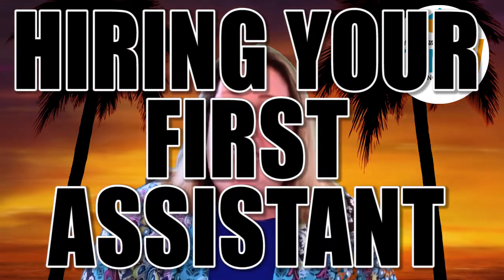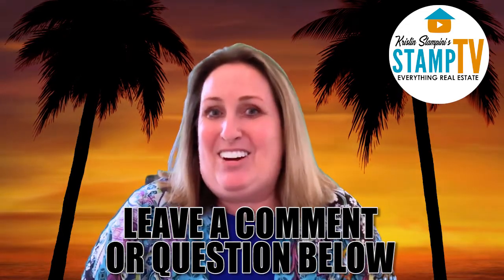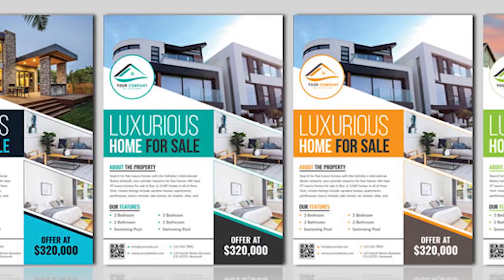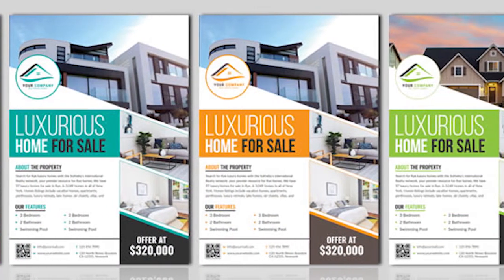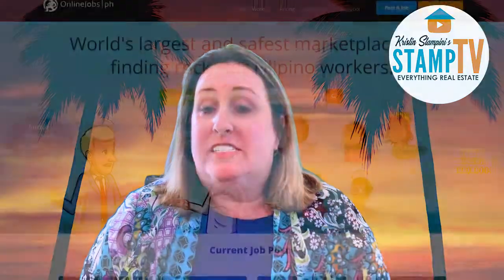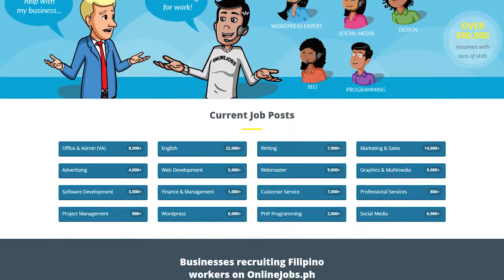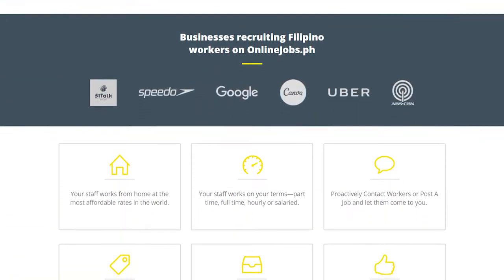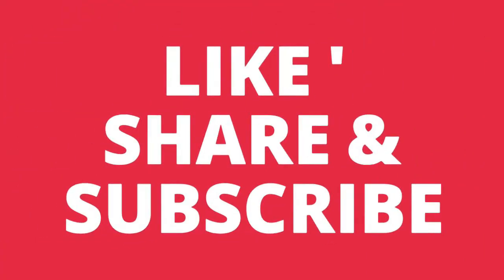How and Where to Hire an Assistant (2019) | StampTV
13 EXTRA COSTS TO BE AWARE OF BEFORE BUYING A HOME IN SOUTH FLORIDA

Do you know if you need to hire an assistant? What can an assistant do for you? Where and how do you hire reliable and efficient assistants?

Find out all the answers only here on STAMP TV!

Subject: Assistant Checklist

THE STAMP OF APPROVAL PODCAST!
Your Trusted source of everything real estate.

Hire A Virtual Assistant Today! We train them, we coach them, we endorse them to you!